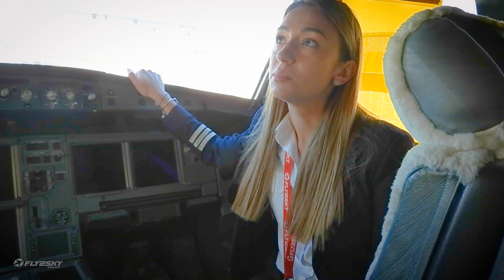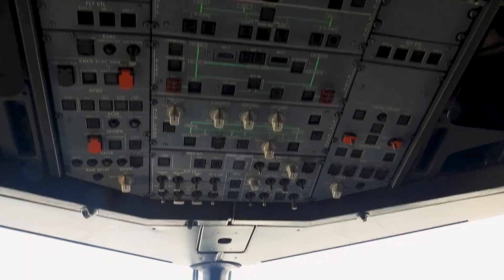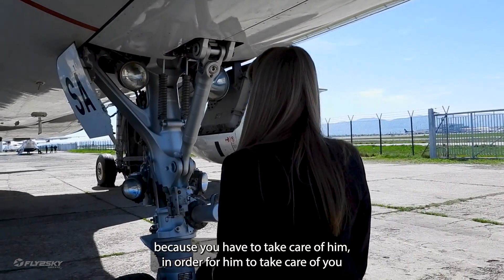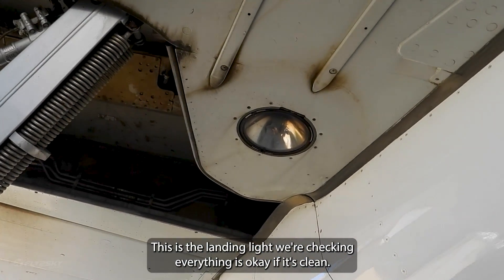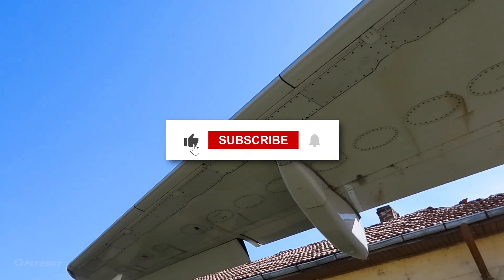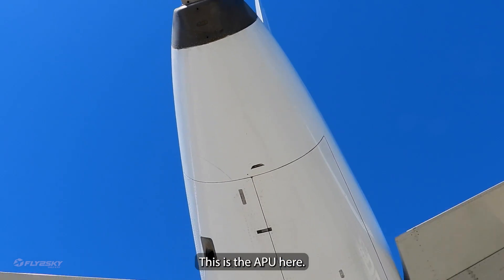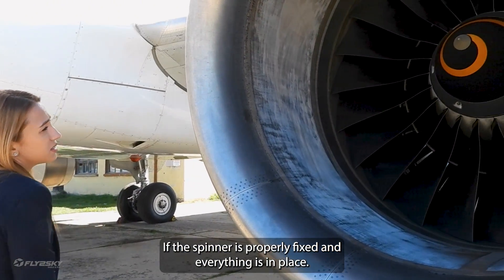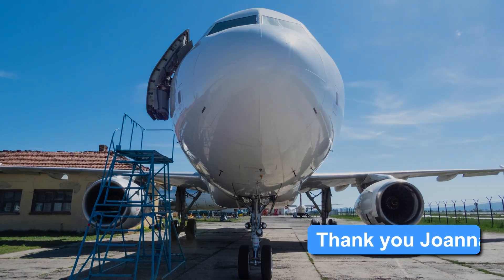Airbus A320 Preflight Check by Pilot | Fly2Sky Airlines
Before every flight, the airplane's preflight check must be completed, to ensure it is ready to safely operate. In this video, a pilot will guide you through the preflight check of an Airbus A320.

This video was made possible thanks to Fly2Sky Airlines. Fly2Sky is a passenger charter and ACMI aircraft operator based in Sofia. It operates in the Europe, Asia, CIS, and African markets with a fleet of Airbus A320 family aircraft. Thank you to Fly2Sky for making this video happen!

TIMESTAMPS:
00:00 Pilot introduction
00:33 Part 1: Cockpit Preparation
02:41 Part 2: Walk Around